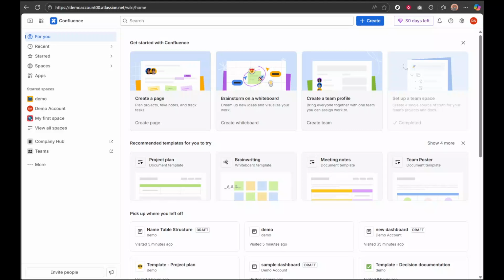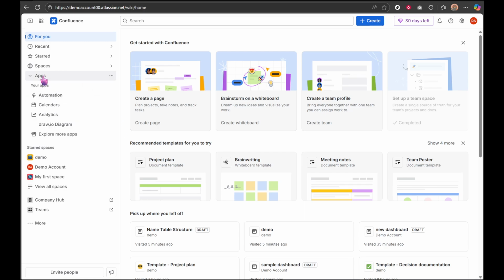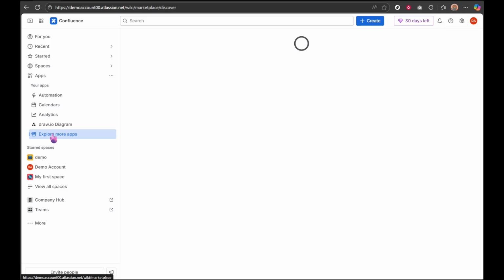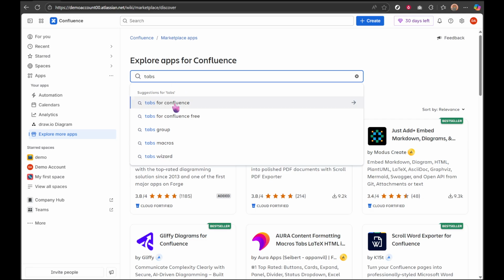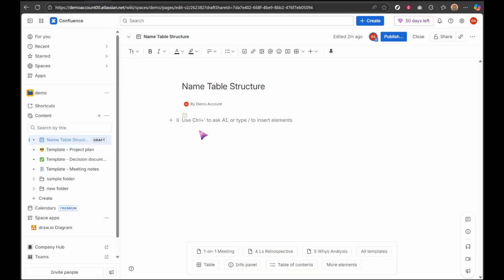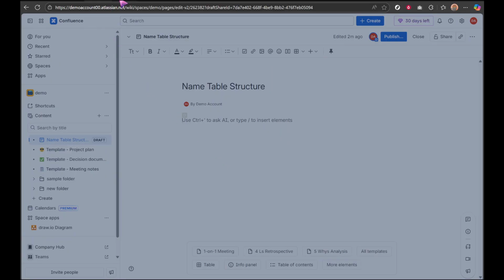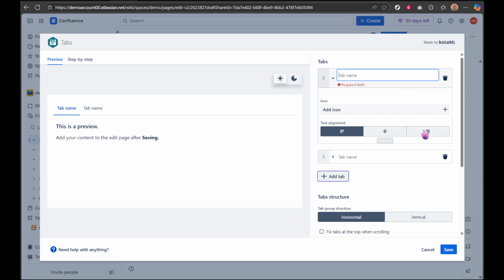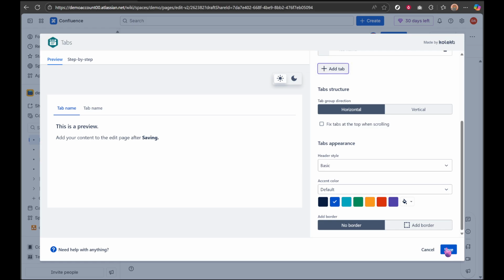How to Create Tabs in Confluence with Tabs Macro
Looking for step-by-step tab creation? 🔖 This guide shows you how to create tabs in Confluence using the tabs macro.

By the end of this video, you’ll know how to:

Insert the tabs macro into a page

Add multiple tabs

Customize tab names and content

📌 A simple way to improve page readability.